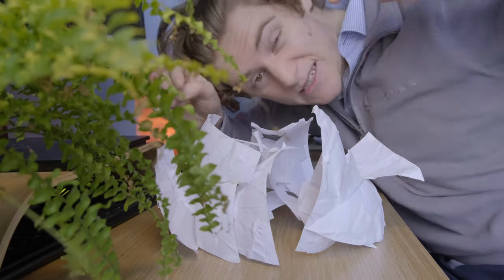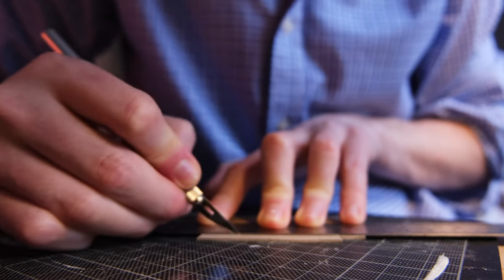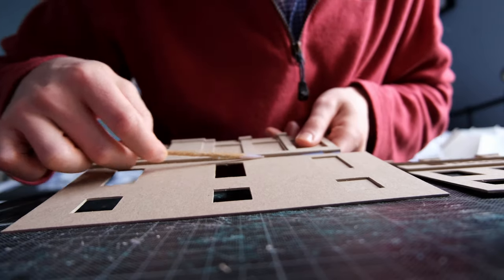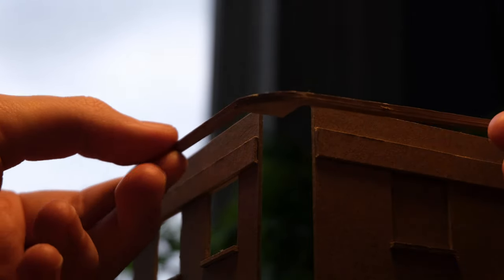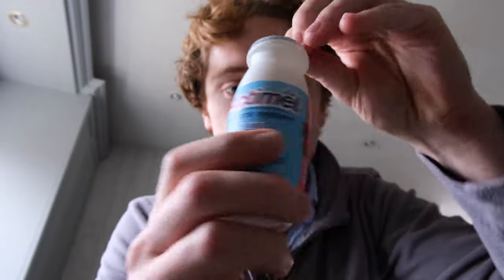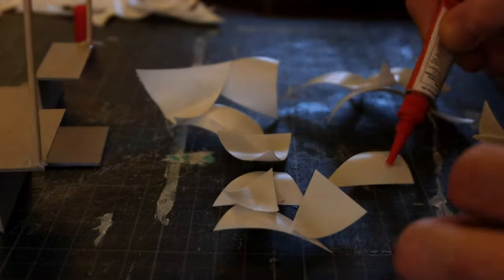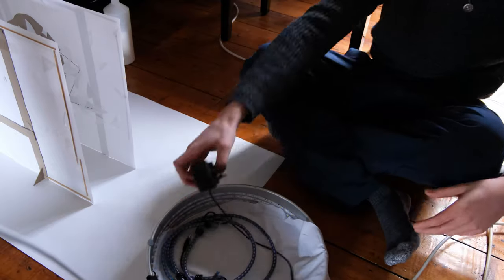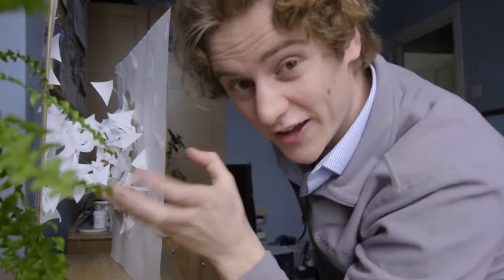Architecture MODEL MAKING - bridge project making waves!! // ARCHI STUDIO LIFE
Architecture student vlog - architecture studio vlog 3
This is the next installment in my series of vlogs covering my studio work studying architecture at the University of Cambridge. Next week will be the final studio vlog of the term, finishing off my project and featuring my presentation!

PENS I USE FOR MY DRAWINGS:
Copic Multiliner
Sakura Micron
Staedtler Pigment liner
Mechanical pencil

If I didn't live in my actual 15th Century college building, I would be looking for a student house on Amber Student bc its easy to use and bills are included -- if you do too, please make an account using that link - doing so will support this channel and enable me to continue to make these videos:)

CALLUM HENDERSON: Architecture  |  Drawing  |  Student Lifestyle